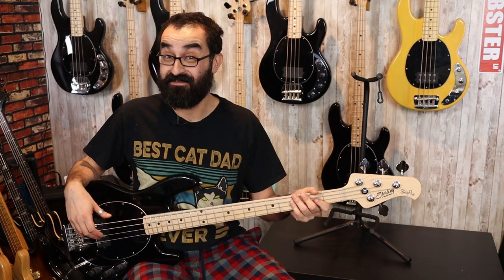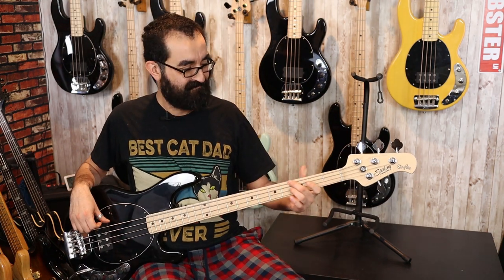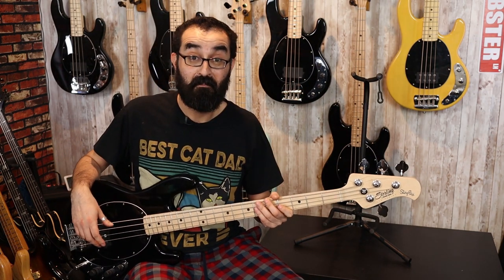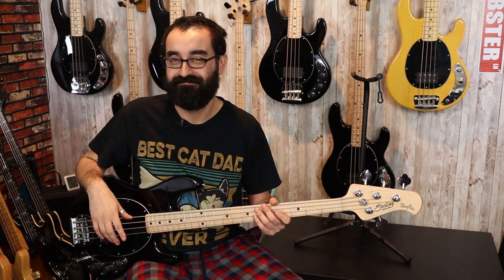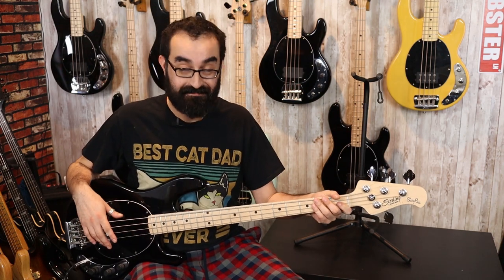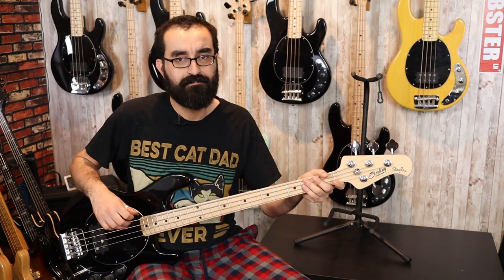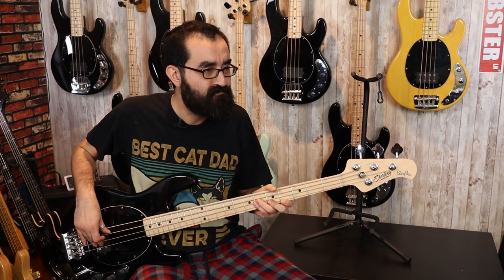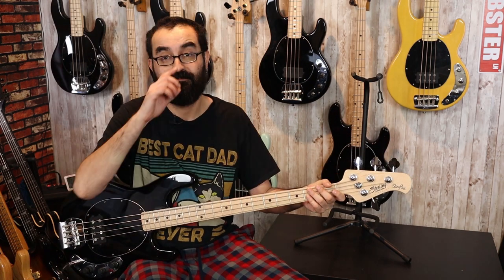Seymour Duncan SMB-4A & STC-3M3 in a Ray4 SUB- ULTIMATE Stingray Mod Guide- LowEndLobster Fresh Look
Hey everyone! Today we're checking out the Seymour Duncan SMB-4A Alnico Stingray pickup paired with the STC-3M3 3-band preamp. Undercutting the other big name pickup/preamp combos by $30-40, this is the least expensive big name combo we have. That doesn't mean it doesn't pack a punch! Let's check this thing out!